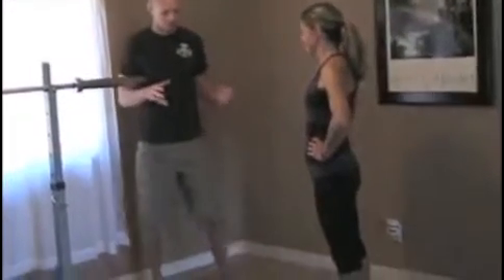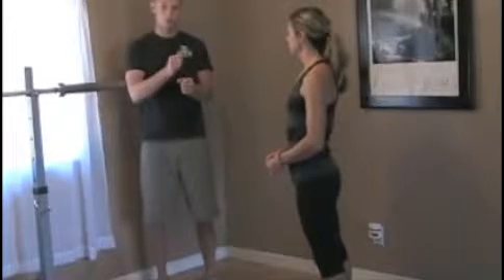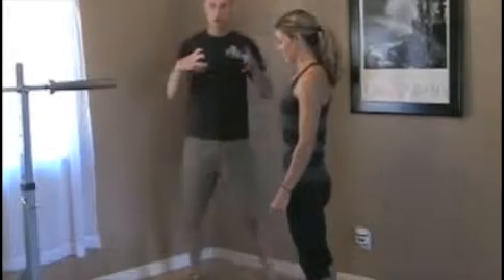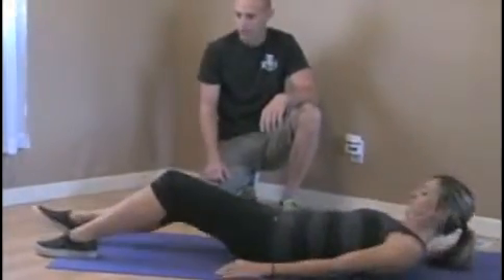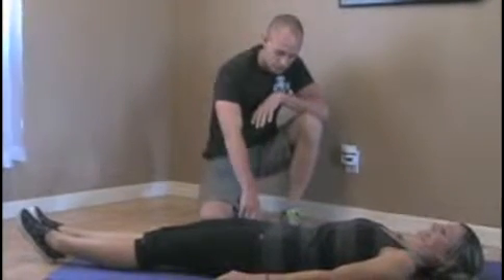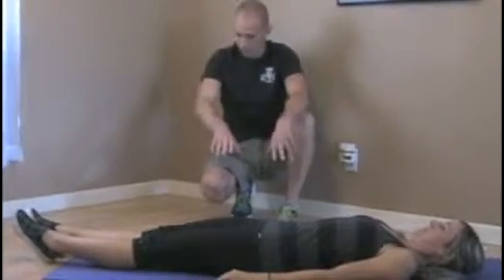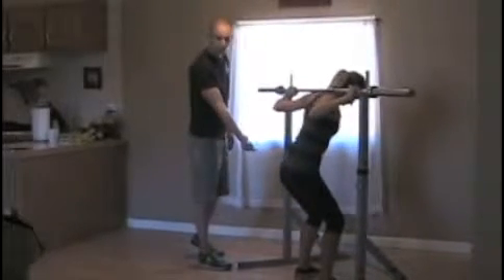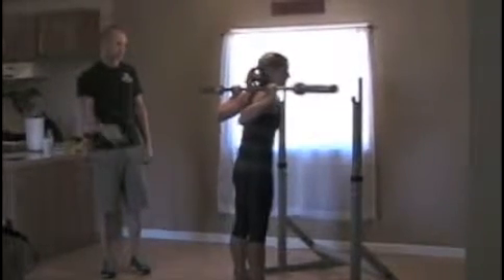Basic Mid-line Stability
Here we use the hollow body position to learn how to create stability within the spine.  The position is used just  to practice and strengthen the position. You do not actually squat in or carry loads in the hollow body position.